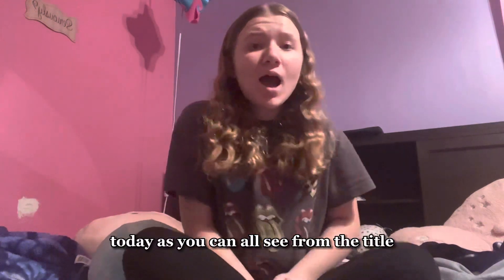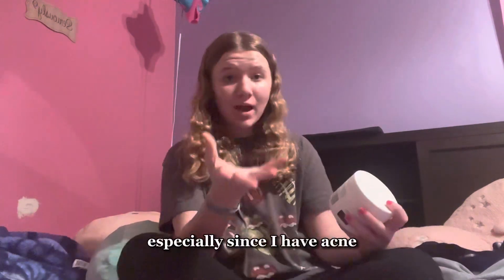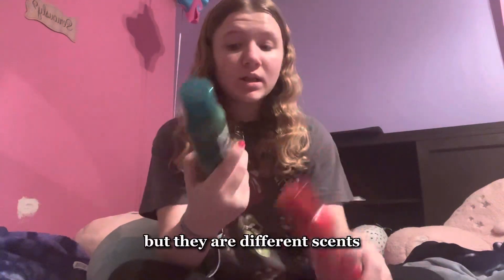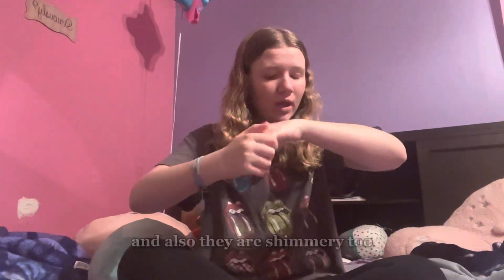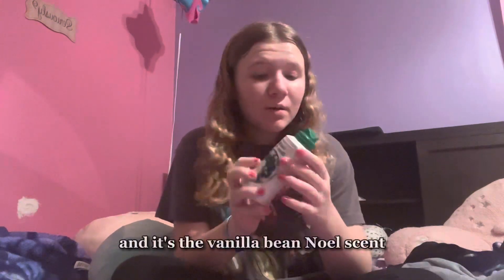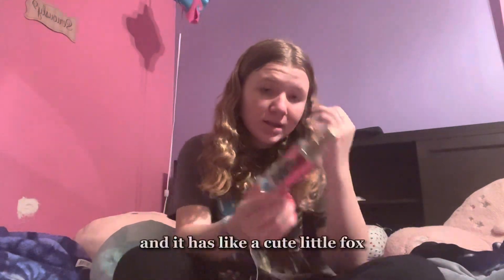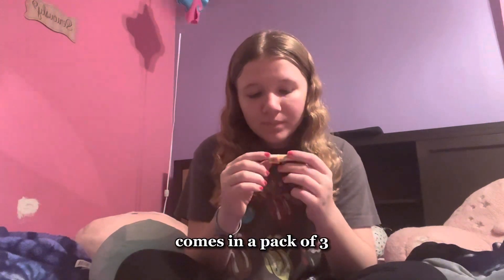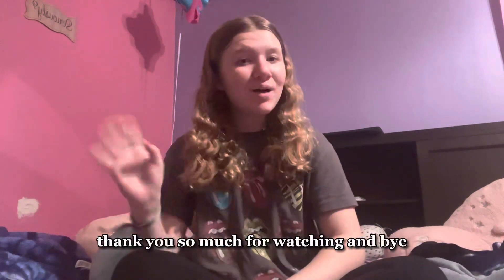winter favs 2022!!